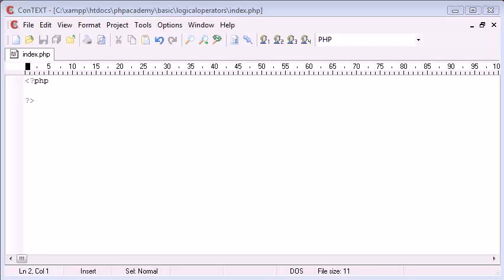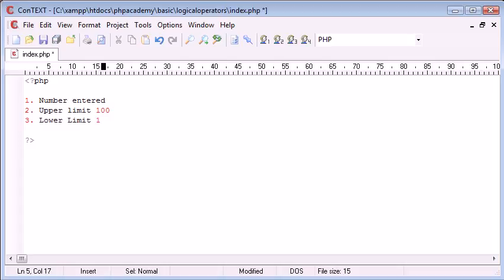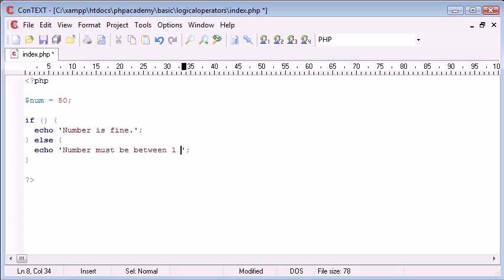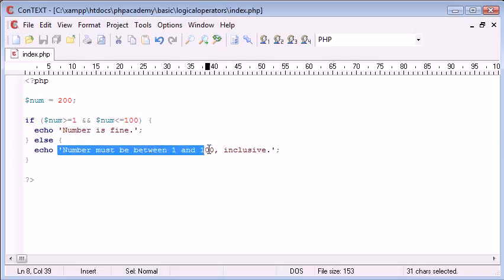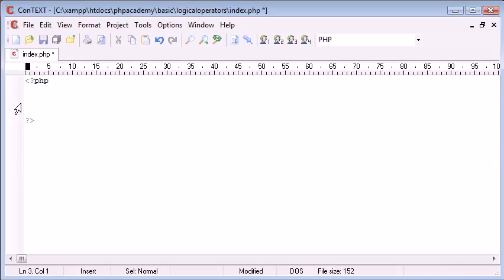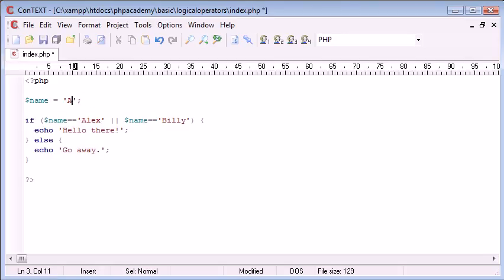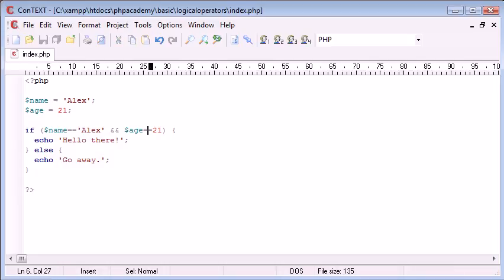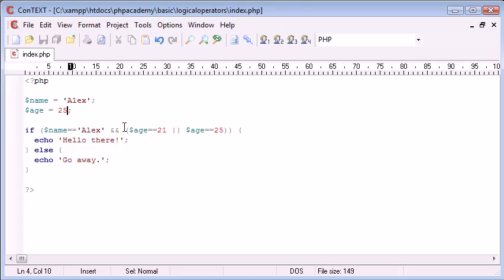PHP Basics Logical Operators